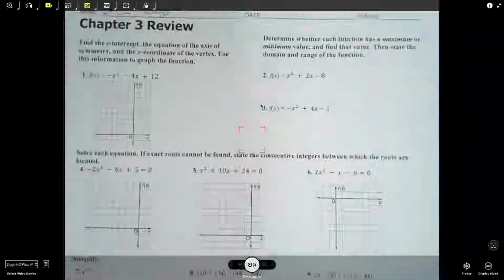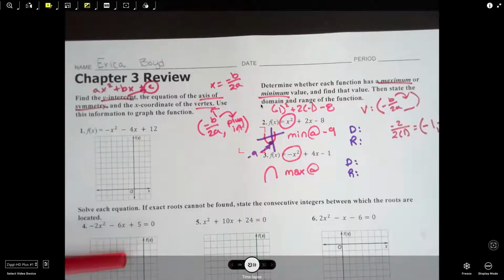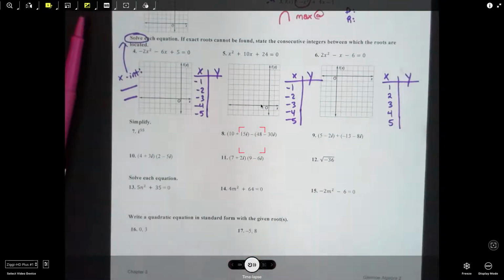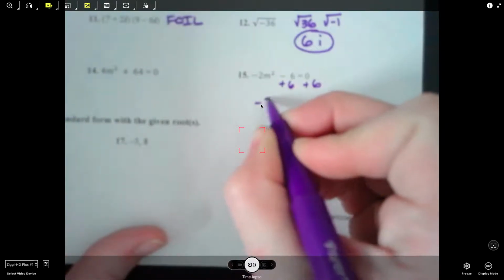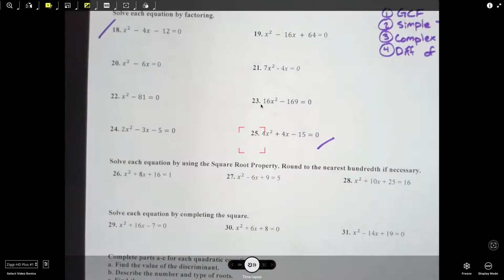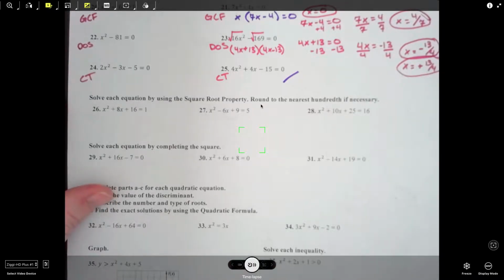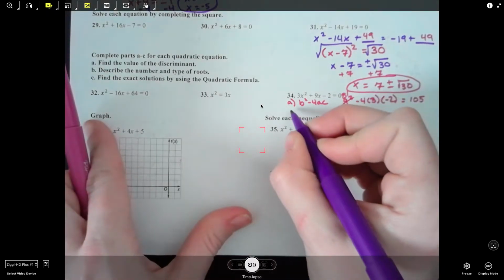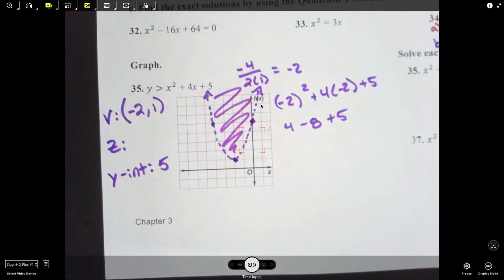Alg II Chapter 3 Review